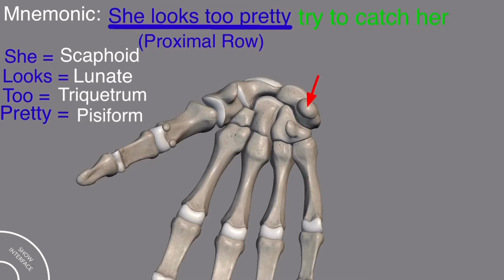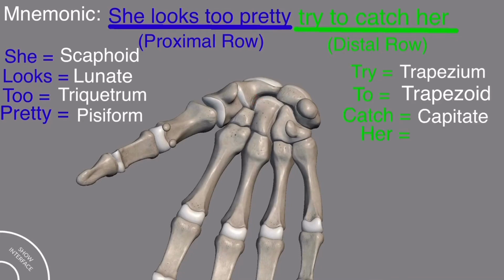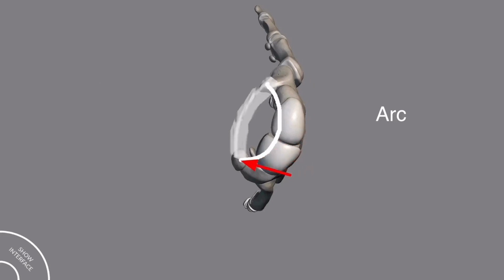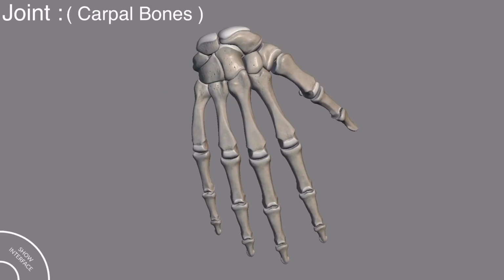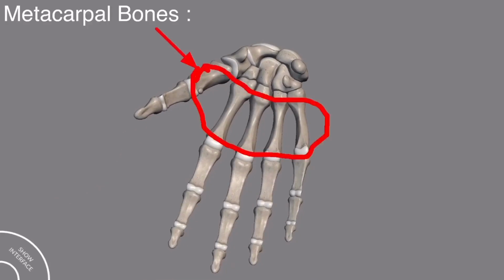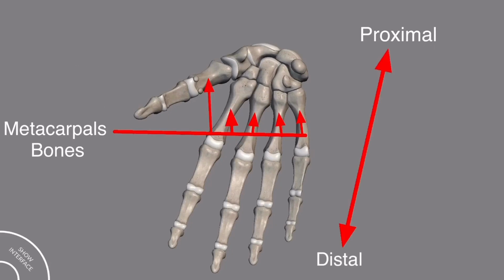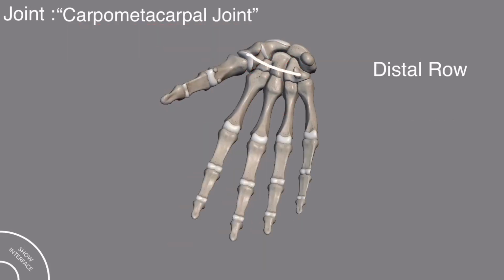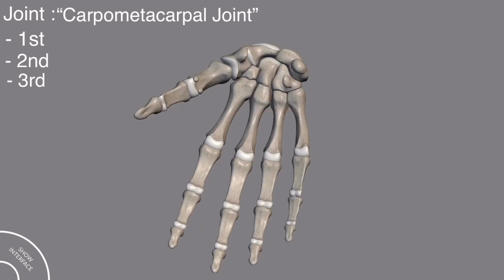11 April 2023